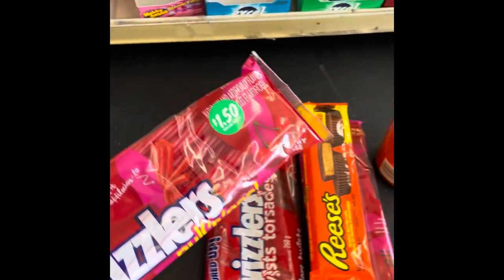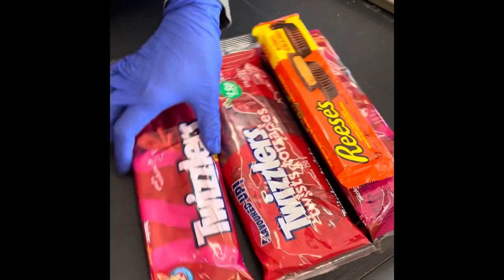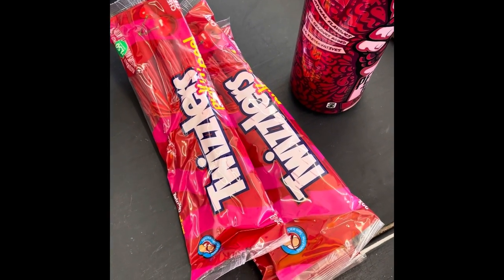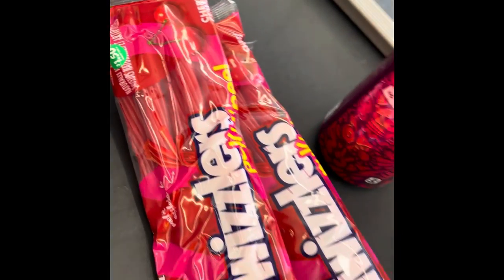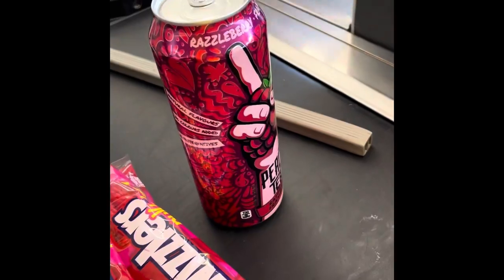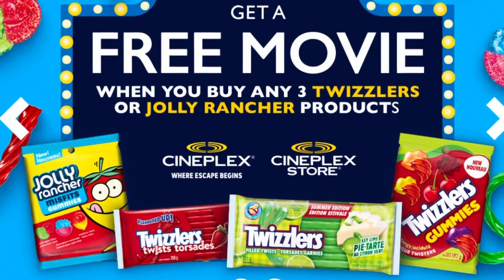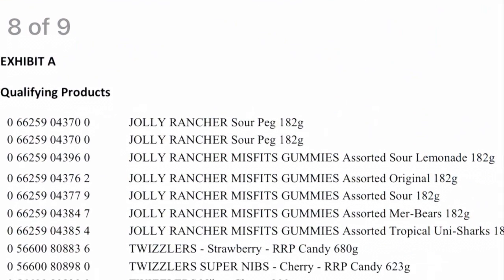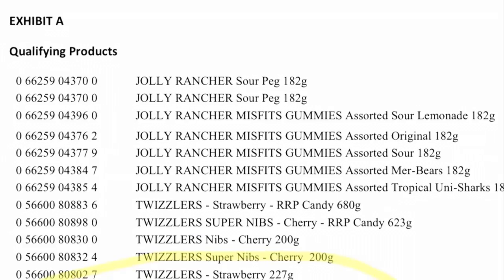Dollar Tree on a Sunday. Buy Twizzlers get Movies!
*NO PURCHASE NECESSARY TO ENTER THE CONTEST PORTION OF THE PROGRAM. SUBJECT TO OFFICIAL RULES. For Canadian retailers (excluding Amazon.ca): Purchase any three (3) qualifying TWIZZLERS or JOLLY RANCHER products (see full terms) on one (1) receipt at any retail store in Canada or Canadian e-commerce website during the Reward Period. For Amazon.ca: Purchase one (1) TWIZZLERS and JOLLY RANCHER Misfit Gummies 160 ct, one (1) JOLLY RANCHER Candy Lollipops Assortment 50 ct OR one (1) JOLLY RANCHER Fruity Sours Gummy Candy 2.5kg (see full terms) on one (1) receipt at Amazon.ca during the Reward Period. Up to a total of 6,500 Rewards will be awarded on a first come first serve basis: one (1) digital code for a free film rental on the Cineplex Store (approx. retail value (“ARV”): $6.99), or one (1) digital code for a free Adult General admission movie ticket (“ARV”: $14.95) to a movie in Cineplex theatres. Purchases and registration must be made by August 31, 2022, at 11:59:59 PM ET and all digital codes received must be redeemed by November 15, 2022 at 11:59:59 PM ET. Must be a legal resident of Canada and age of majority or older. Valid during the Reward Period or while supplies last, whichever is earlier. Sweepstakes open during the Reward Period to legal residents of Canada age of majority or older. One grand prize available to be won per month, for a total of 4 grand prizes overall, each consisting of one (1) $1,000 Cineplex Gift Card (ARV $1,000 each). Grand prizes diminish as awarded throughout the Reward Period. Odds of winning depend on number of eligible entries received during each monthly entry period. Math skill test and internet required.